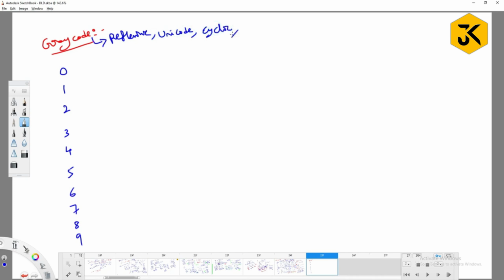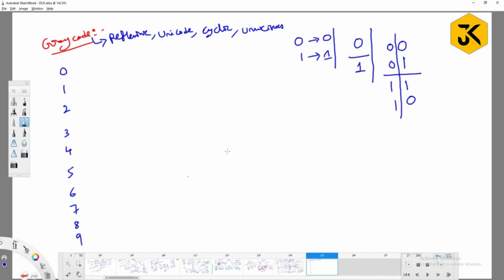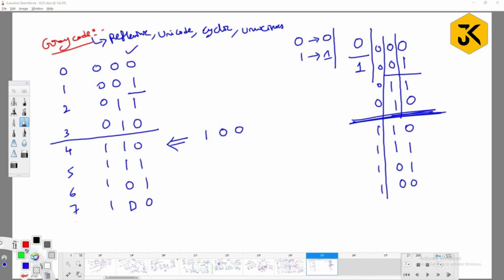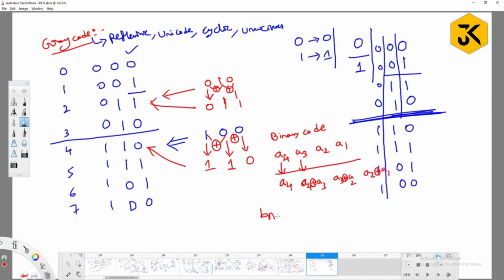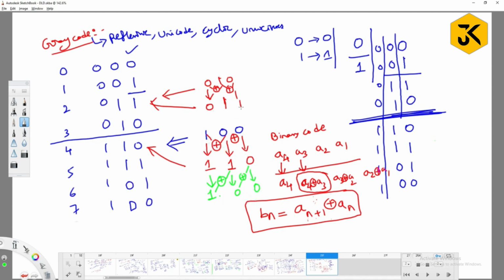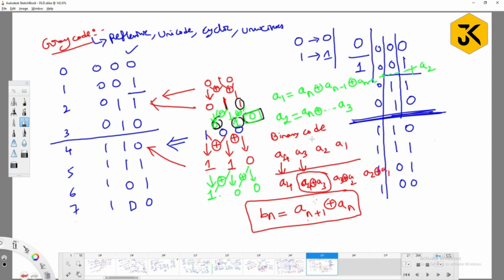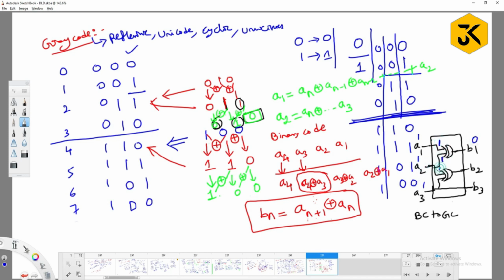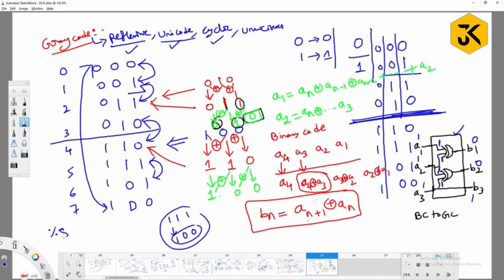19 || DLD || Gray Code: Conversion, Circuit, and Examples for Binary Conversion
Explore Gray code, its conversion to binary and vice versa, circuit implementation, and practical examples in this comprehensive tutorial. Perfect for understanding digital logic design concepts, whether you're a student or enthusiast.